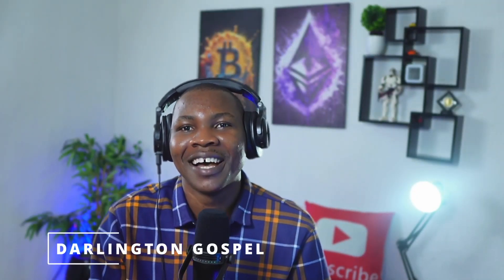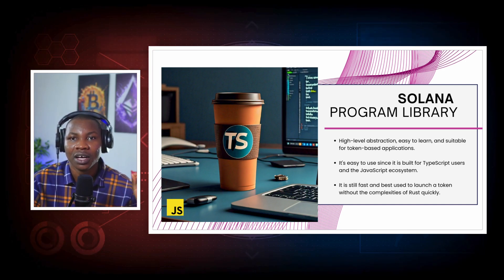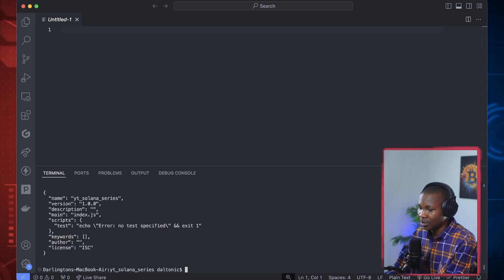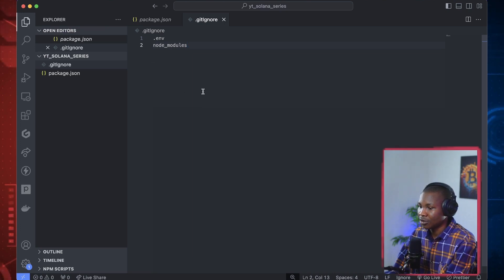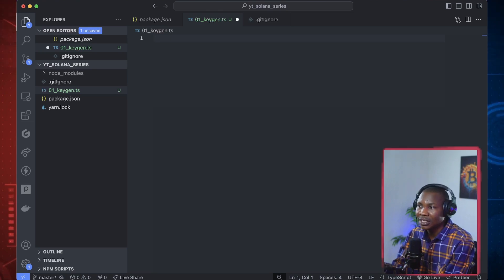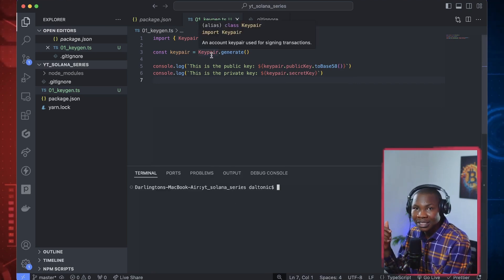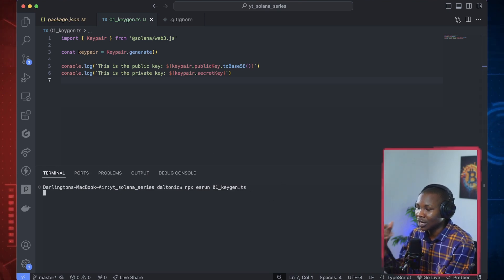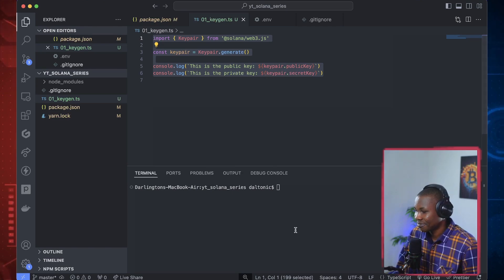Developing on Solana: Lesson 1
Learn Solana development from scratch and launch your own token on the Solana blockchain. Suitable for developers of all levels.